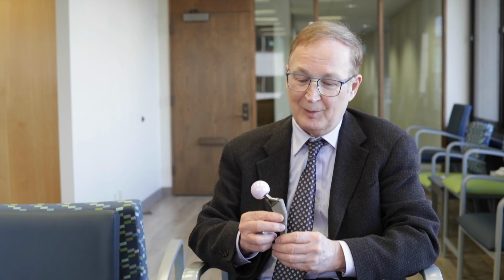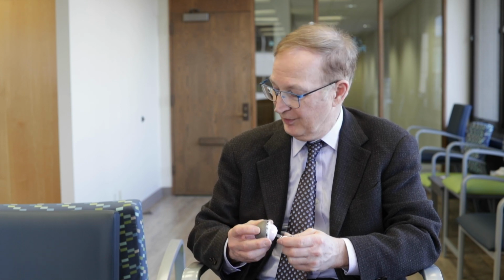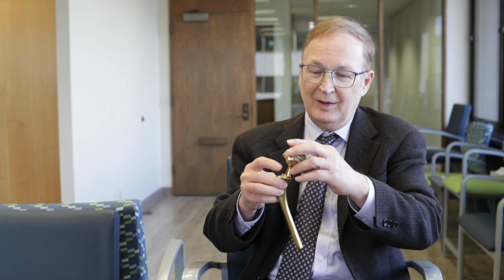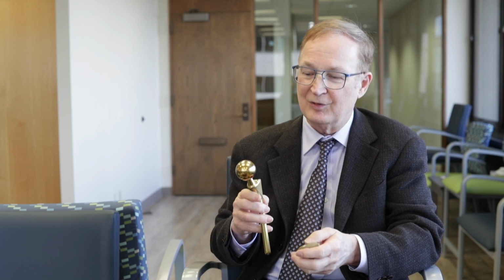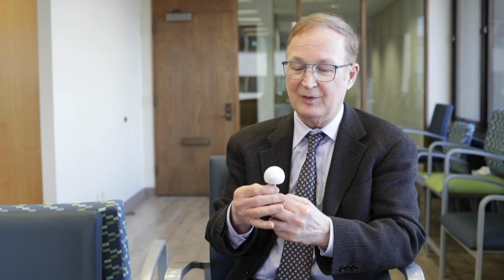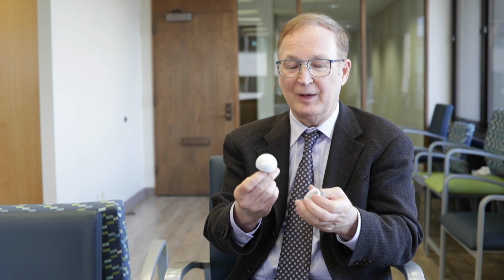Metal Free Hip Replacement Dr. Pritchett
Metal Free Hip Replacement for Allergy to metal.  Made with a Ceramic Coating for Adventure Sports and in Active Patients. Less invasive Surgery For A lifetime of use. Dr. Pritchett Orthopedic Surgeon in Seattle.